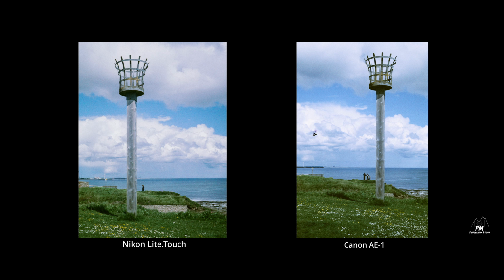Episode 003 - Analogue Face Off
In this week's episode, we take a walk with two of our 35mm film cameras, both loaded with Lomography's Lomochrome Colour '92 and see how it compares on each camera

MY GEAR (with Affilliate Links):
Canon EOS R (x2)
Canon M50
Canon G7X Mk II
Insta 360one R
Gopro Hero 5 Black
Feiyutech AK2000 Gimbal
Samyang RF 14mm f/2.8 AF lens
Canon RF 24-105mm f/4 L IS
Canon EF 50mm f/1.8
Canon EF 70-200mm f/2.8 L IS USM
Canon EF-S 10-18mm f/4.5-5.6 IS STM